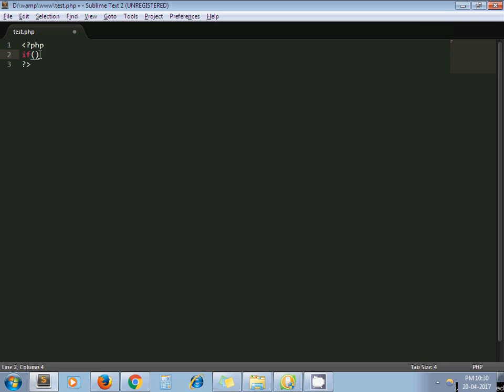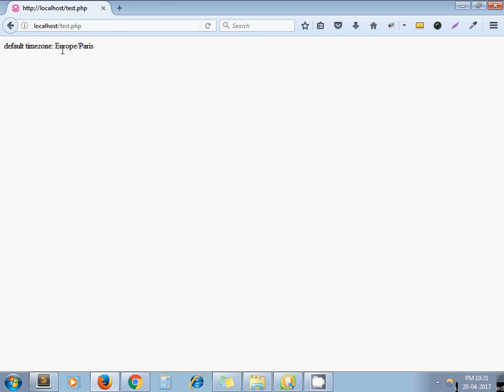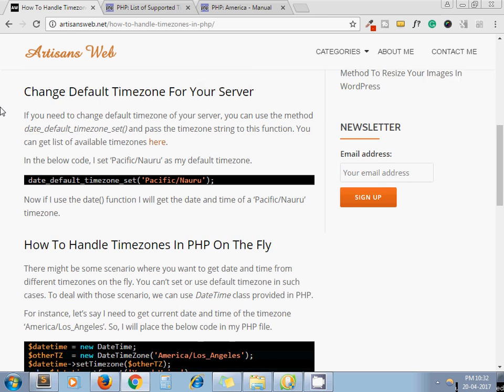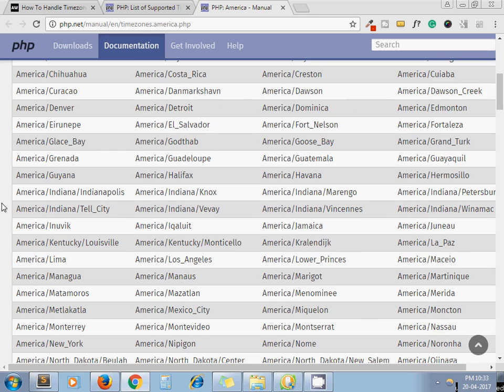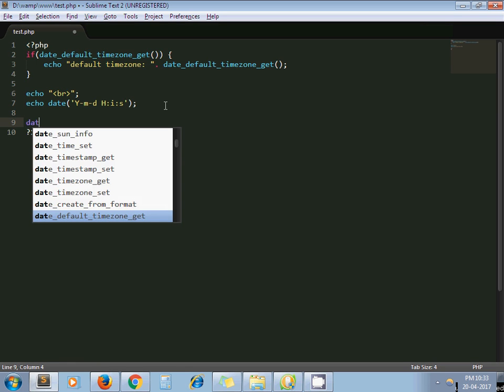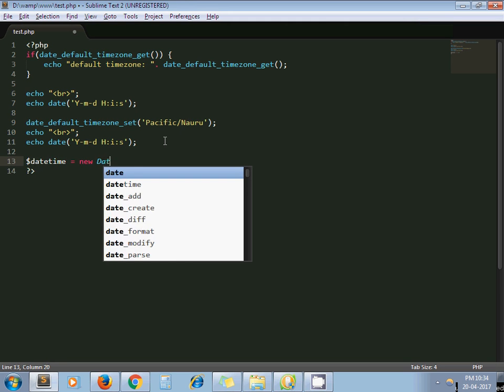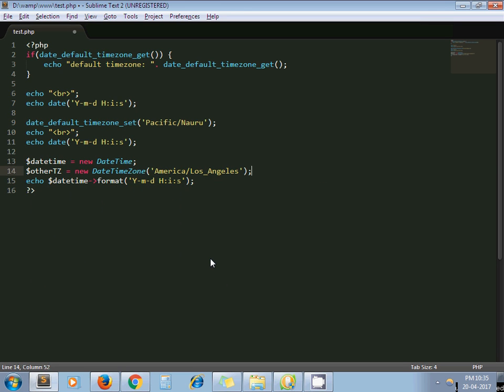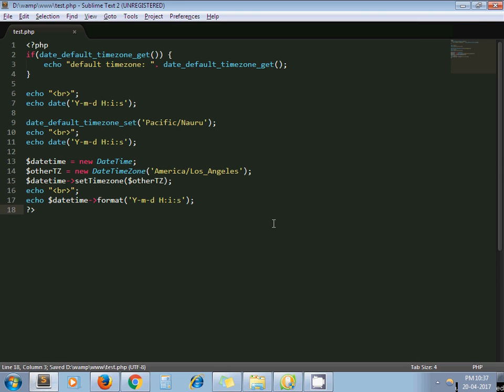How To Handle Timezones In PHP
In our world, we have different date and time in each timezone. As a programmer, sometimes we need to deal with different timezones. We need to write a code based on date and time of specific timezones. So let us see how to handle timezones in PHP.